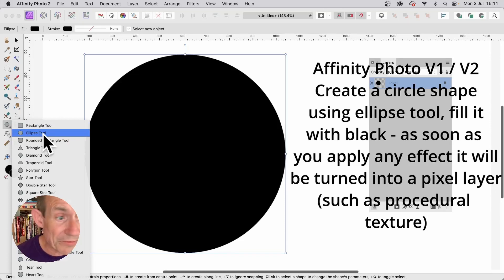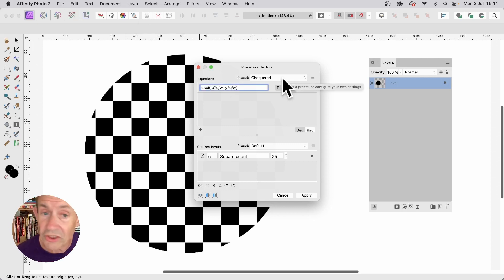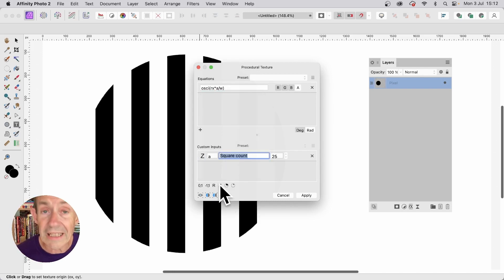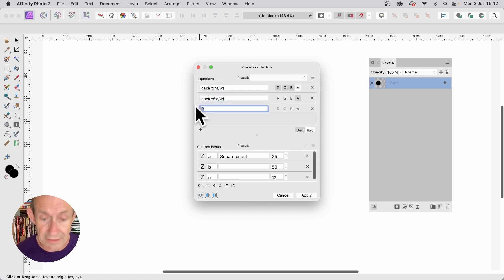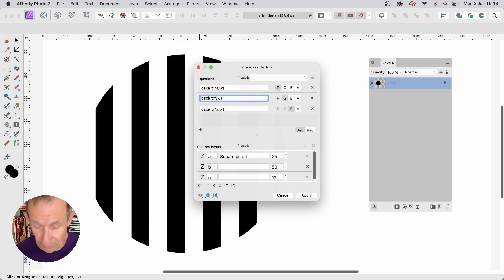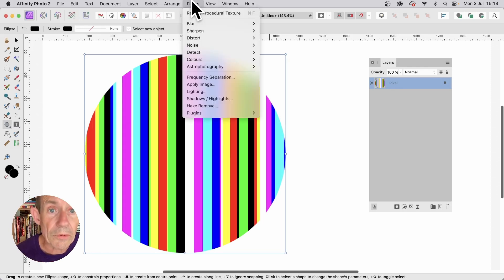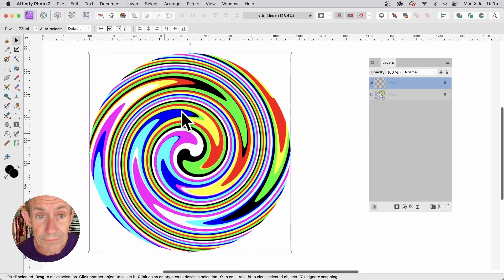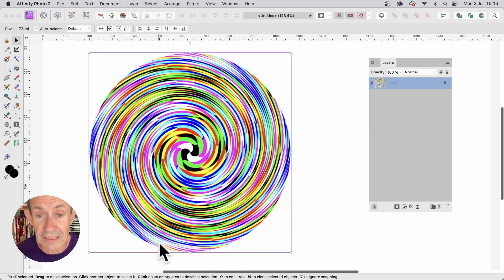Twirl Designs / Swirl In Affinity Photo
How to make a colorful swirl / spiral / Twirl design in Affinity Photo using a basic shape and a procedural texture